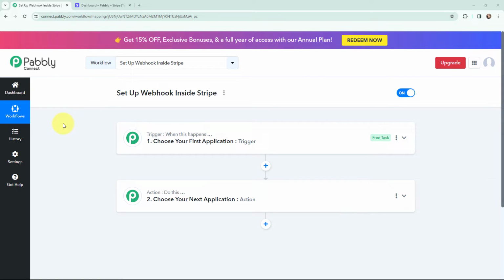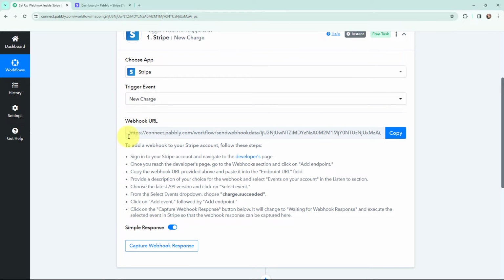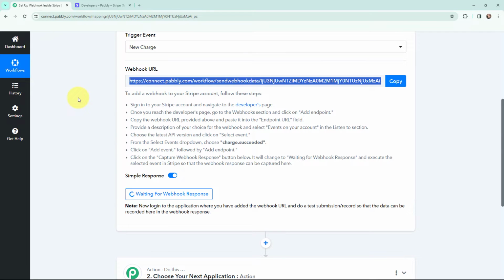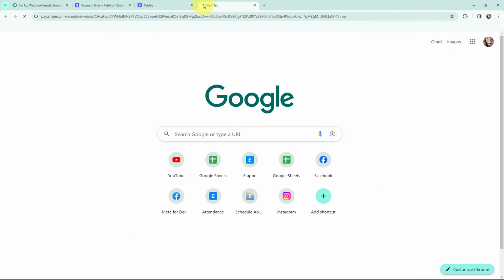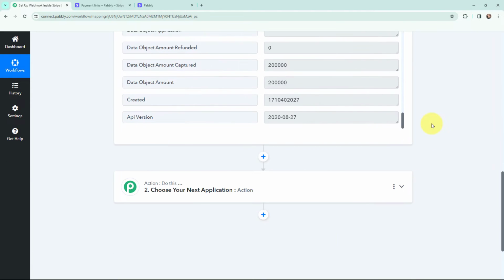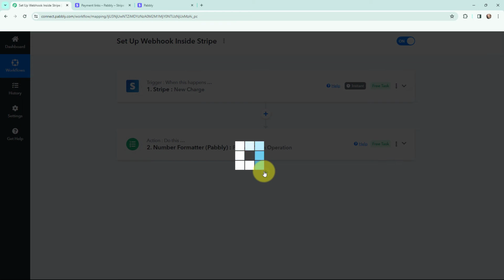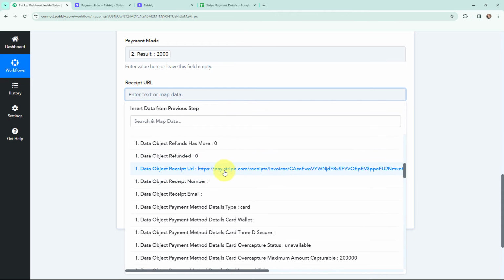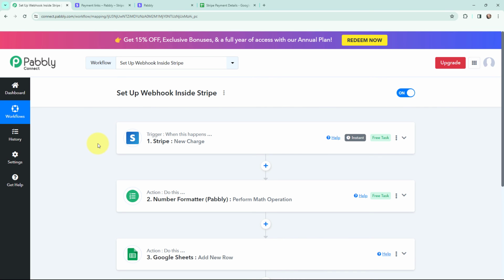How to Set Up Webhook Inside Stripe?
In this tutorial, we'll guide you through the process of setting up a webhook inside Stripe using Pabbly Connect. Webhooks are essential for real-time communication between Stripe and external applications, allowing you to receive notifications about events such as payments, refunds, and customer updates.

Discover how to create a webhook endpoint in Pabbly Connect and configure it to listen for events from your Stripe account. With Pabbly Connect's intuitive interface, you can easily specify the types of events you want to capture and define the actions to be triggered when these events occur.

Learn the step-by-step process of setting up a webhook endpoint in Stripe and configuring it to send event data to Pabbly Connect. We'll walk you through the necessary configurations in both Stripe and Pabbly Connect, ensuring seamless communication between the two platforms.

Experience the benefits of real-time data synchronization between Stripe and other applications. By setting up webhooks with Pabbly Connect, you can automate various processes such as updating customer records, triggering email notifications, or initiating workflows based on Stripe events.

1. Automation: Pabbly Connect offers automation capabilities that can help you automate mundane and repetitive tasks. This allows you to save time, money and resources.

2. Integration: Pabbly Connect provides a wide range of integrations so that you can connect different web services with each other. This helps you to create smarter workflow processes and make your business more efficient.

3. Security: Pabbly Connect takes security seriously and provides an industry-standard security system to protect your data and applications.

4. Scalability: Pabbly Connect is highly scalable and allows you to easily add new applications and services to your workflow.

 5. Cost-effective: Pabbly Connect is cost-effective and provides plans for different business sizes.